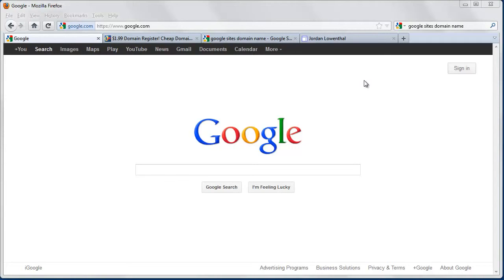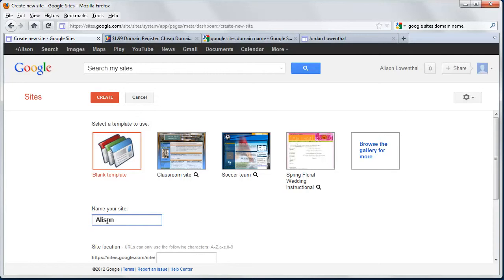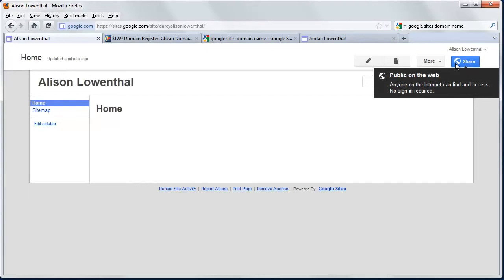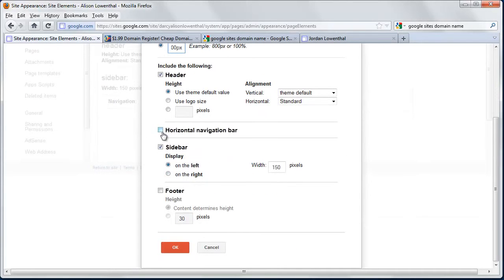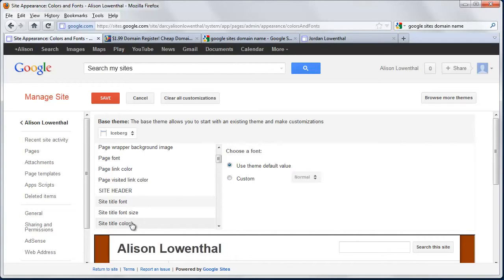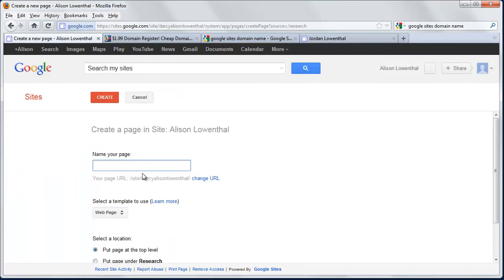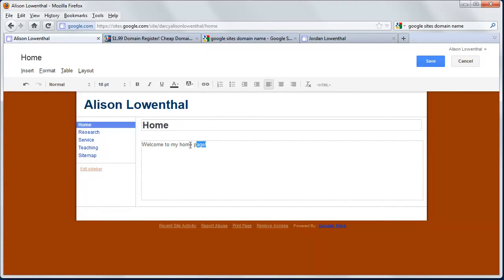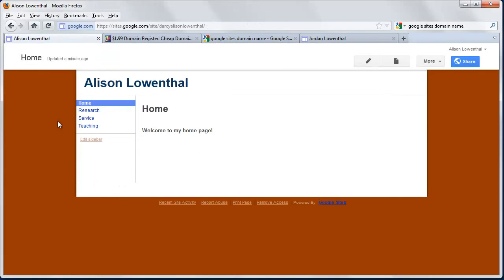Make Personal Website with Google Sites